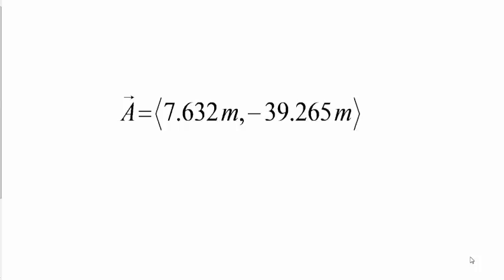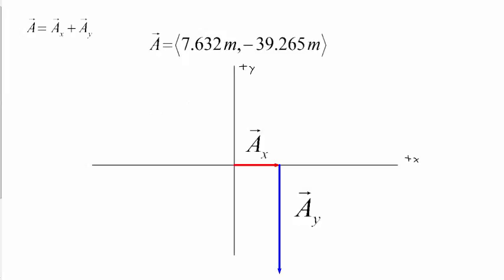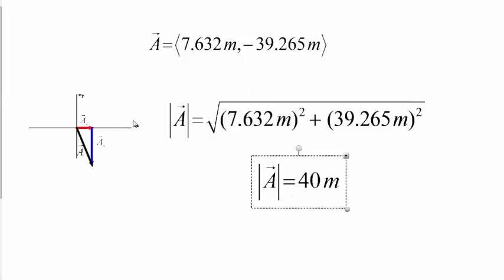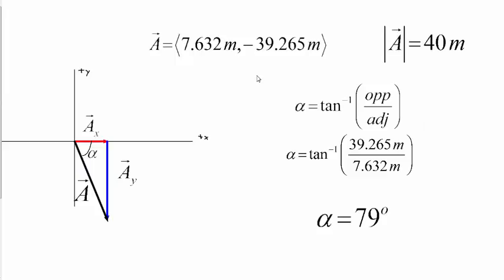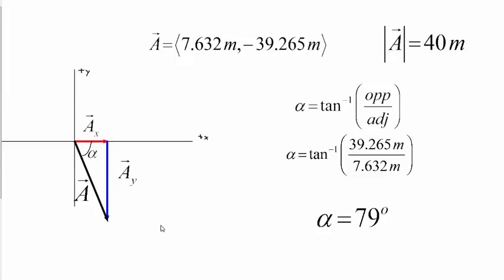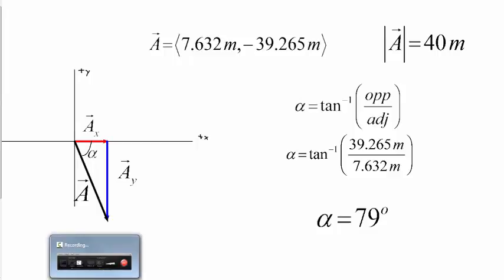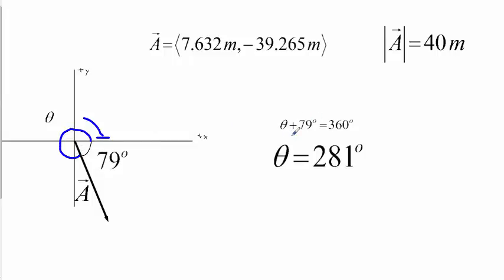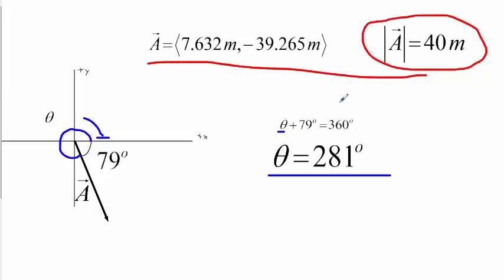Finding Mag and Direction from Components